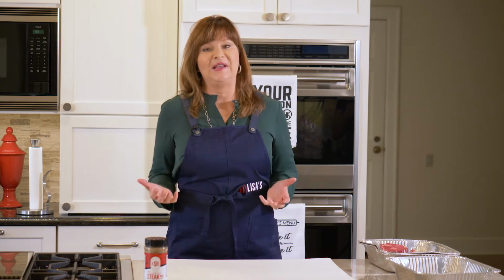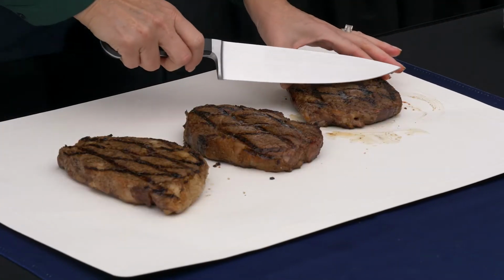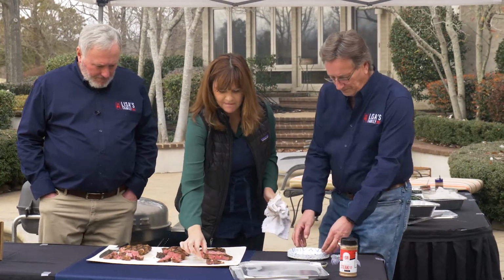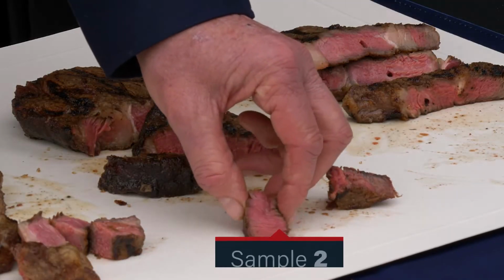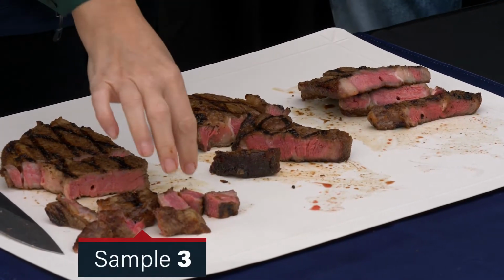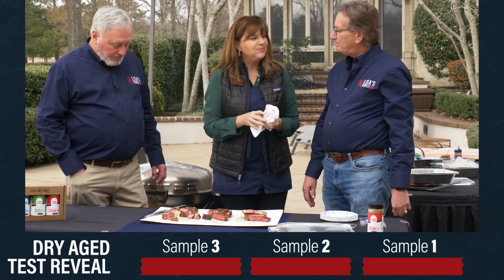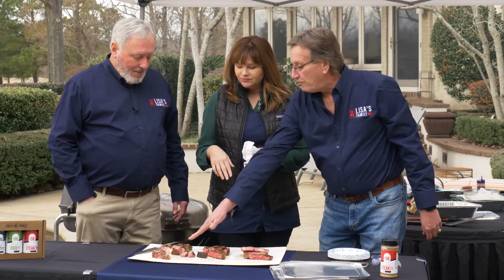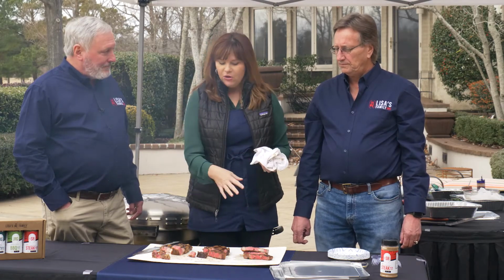Drum roll please! Dry Age Steak Test Results! Shocking!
We are often asked about dry aged steaks and we are fortunate enough to have a dry age meat locker that we won!  Let's face it though had we not won it we likely would not have bought one for our personal use!  I had read about using Koji fermented rice to dry age steaks.  I bought the rice on Amazon.  We used three steaks.  One that was a choice ribeye that we dry aged in our meat locker for 21 days; the second an impressive Wagyu/Angus ribeye from the Hassell Meat Company; and the third another choice ribeye treated with the Koji rice.  The results shocked all of us!

Don't forget your grill grates, Hassell Meat Company steaks, and RecTeq Grill!  This was not only fun but all three steaks were amazing!  Watch to see the winner!